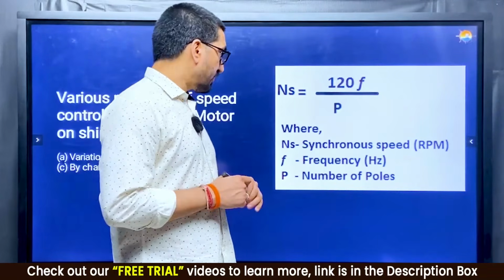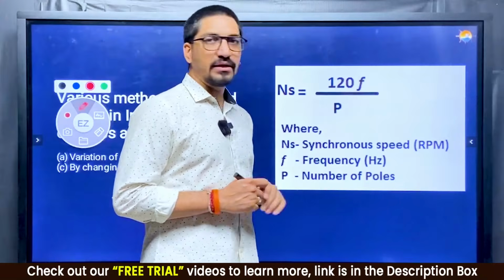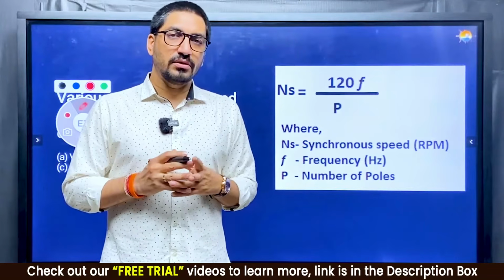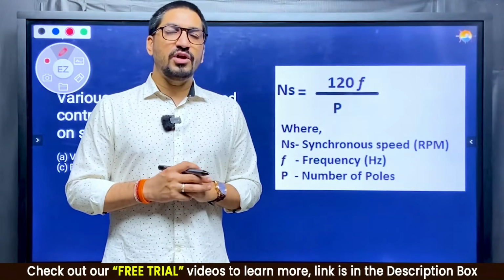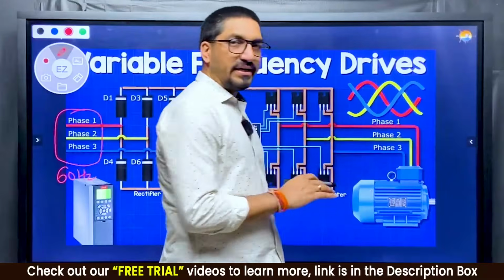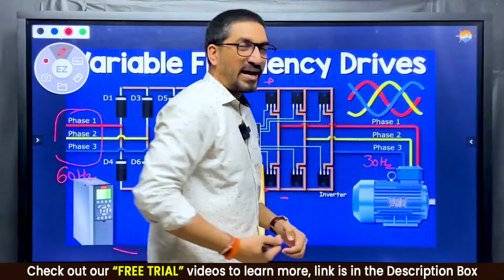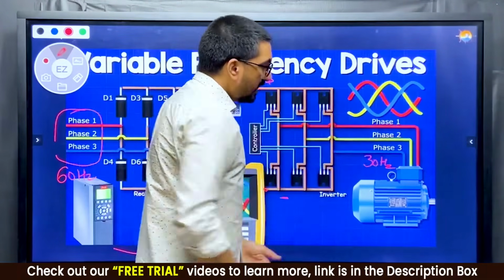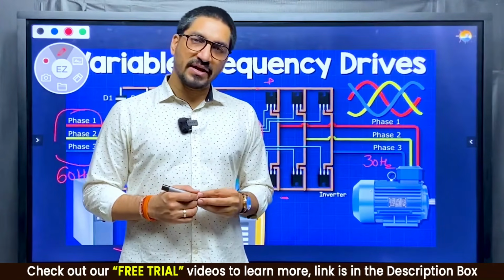How an Induction Motor Works | Complete Guide for ETO Aspirants | ETO Syllabus